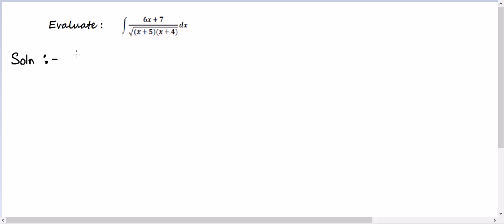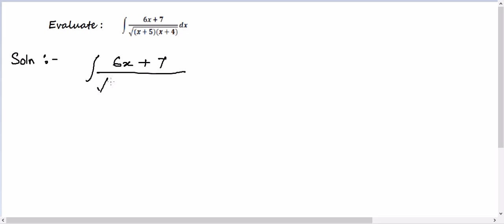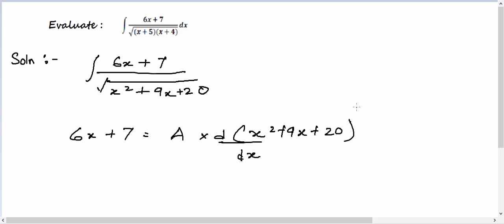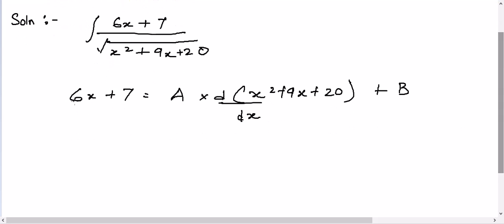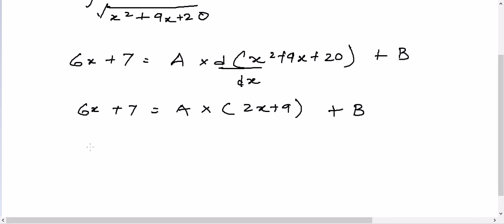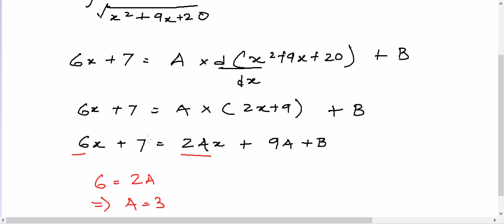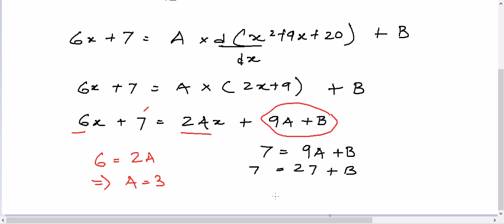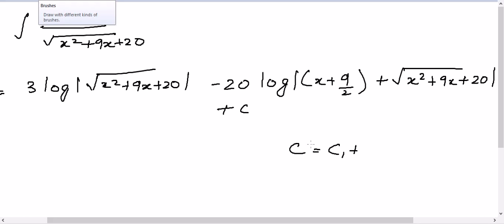CBSE - 2011 Class 12 Maths - Question 25 Solution